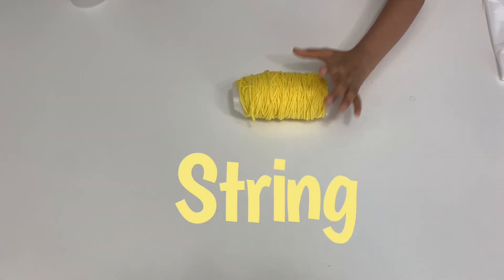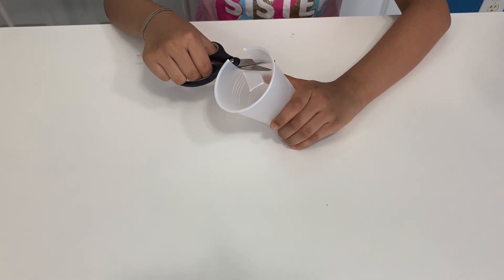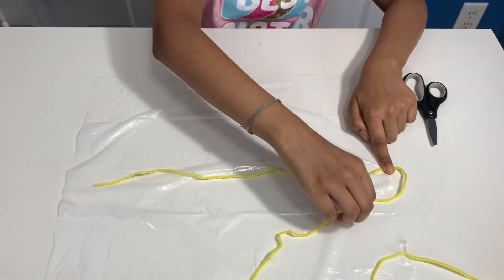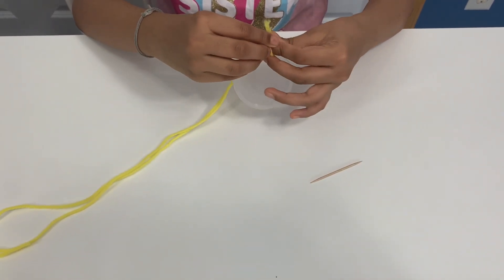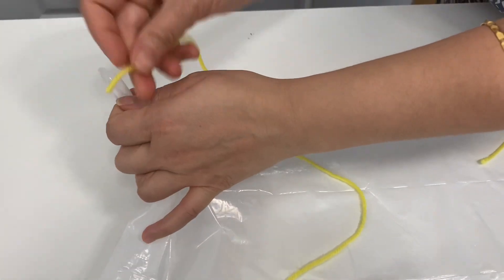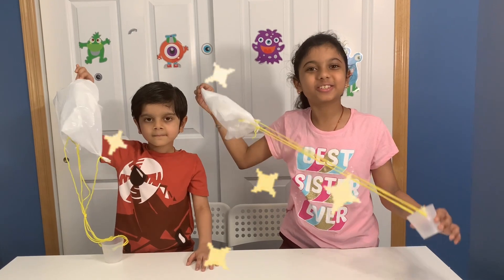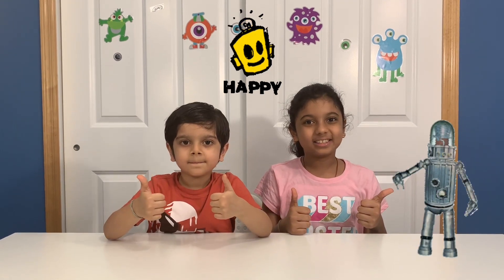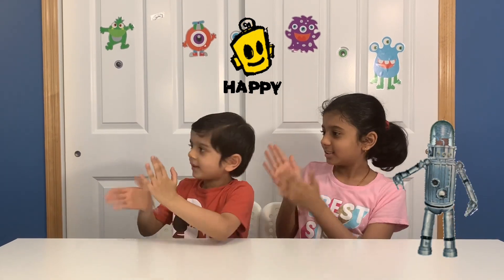How to make Parachute with a Cup - NS Robot Kidz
How to make parachute with a cup.
This is very Easy and fun way to make.
You Need:
plastic bag, Cup and String.
This is really very Cool and you can make this at home.

*** See our other playlists here***